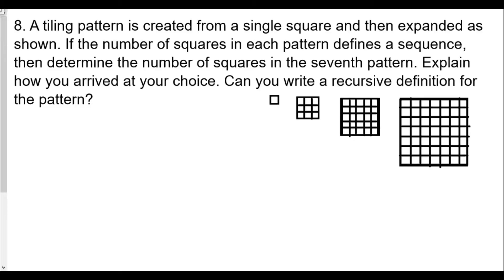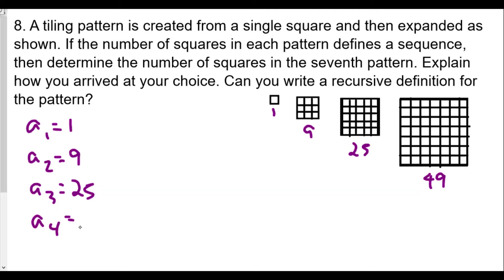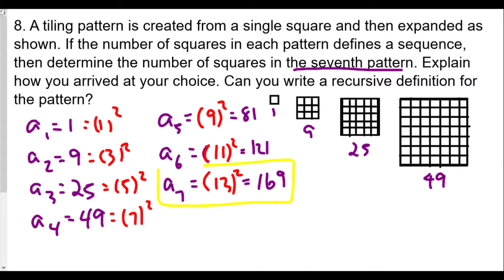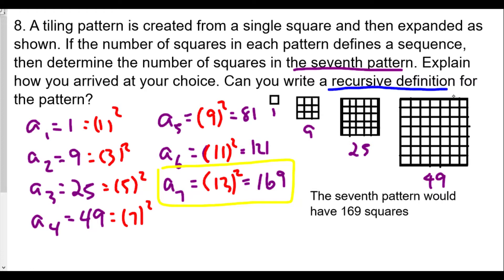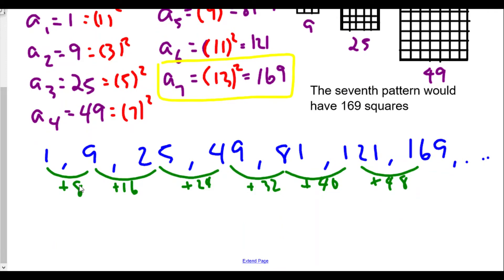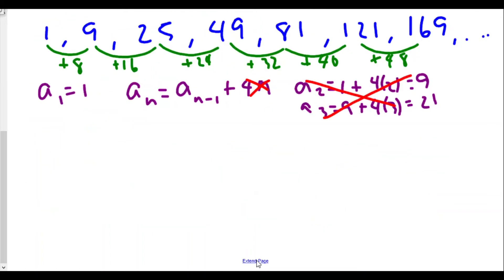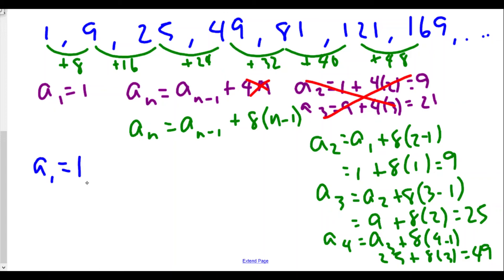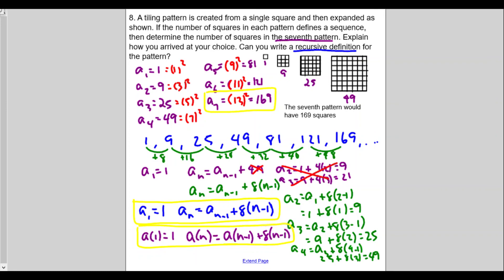Algebra 2 Series and Sequences Lesson 1 Sequences HW Review Part 6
In this problems we are given an interesting pattern and have to find the number for the seventh term.  What's even more challenging is trying to find a recursive definition for this pattern.